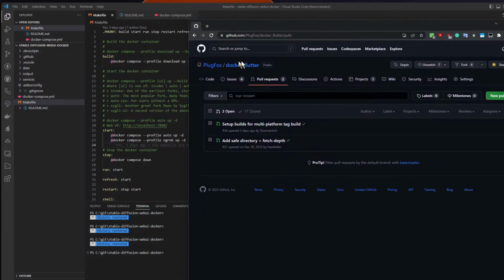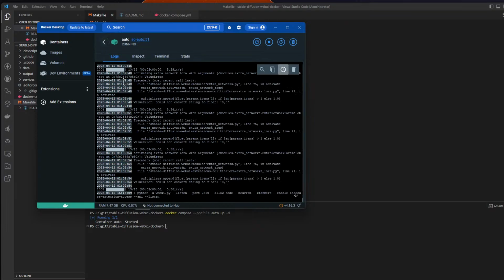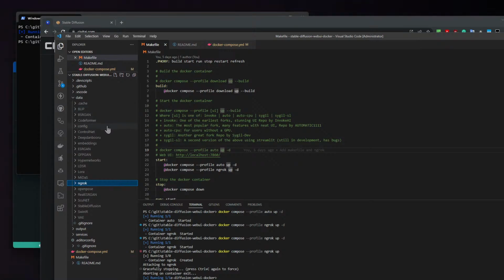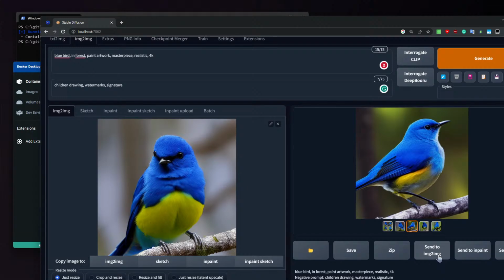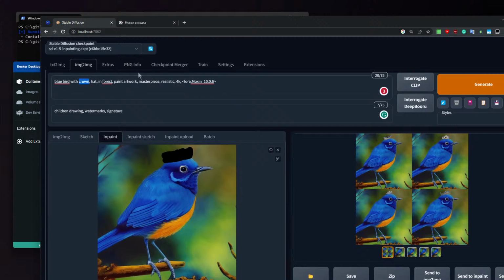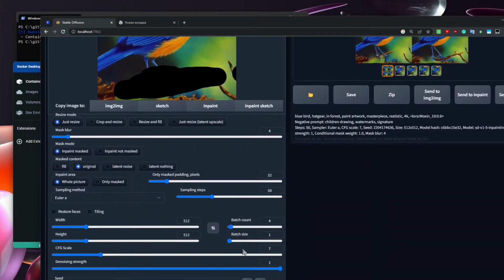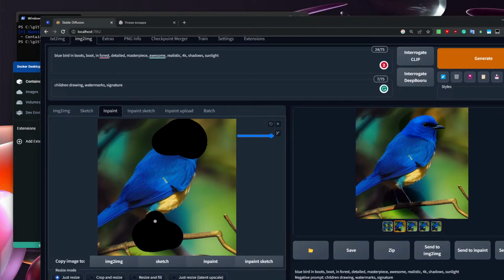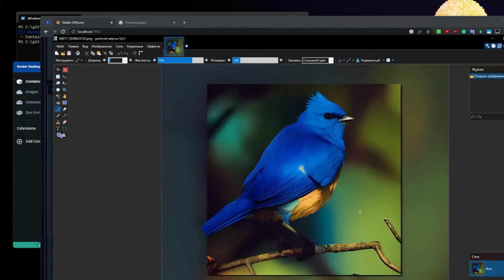Stable Diffusion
Join us for an insightful live stream where we explore the power of Stable Diffusion, an innovative image synthesis technique. We'll break down the process into simple steps, showing you how to effortlessly set up and run Stable Diffusion in Docker, launch the web UI, and apply inpainting for breathtaking results. Don't miss this opportunity to learn, experiment, and enhance your creative projects with Stable Diffusion!